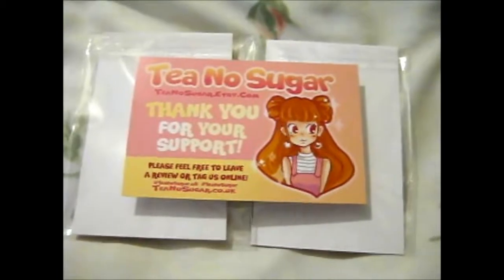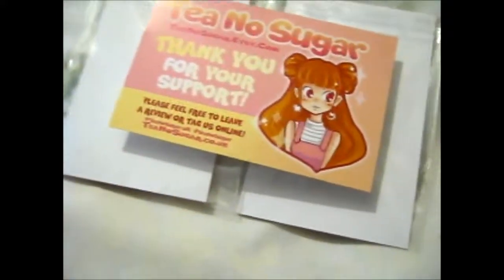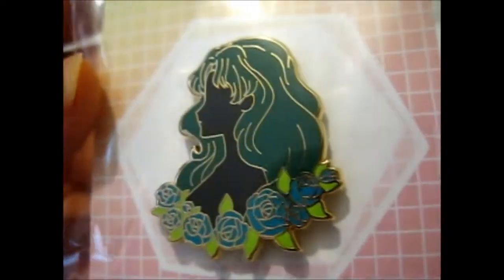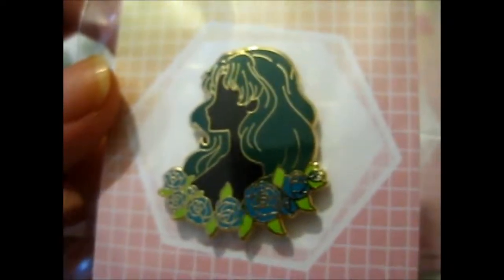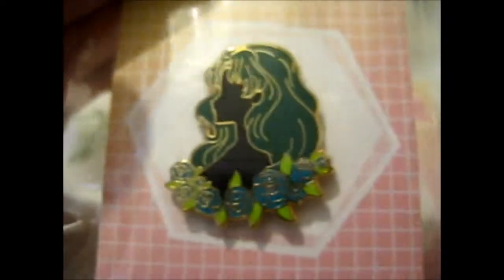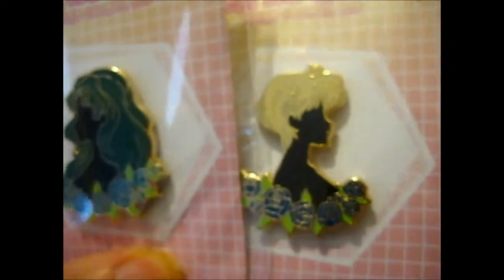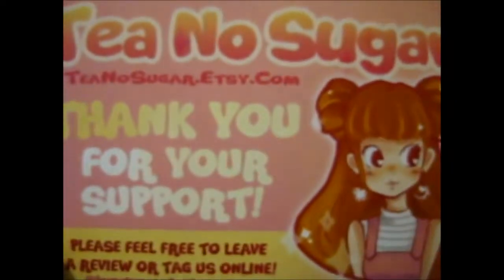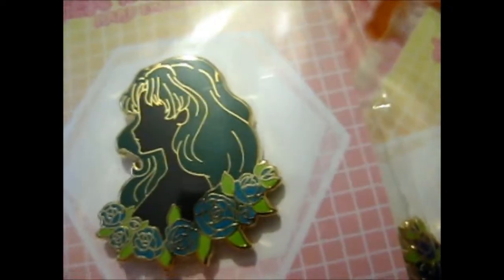Last 2 Sailor Scout Pins! from TeanoSugar Etsy Shop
Opening of: Last 2 Sailor Scout Pins! from TeanoSugar Etsy Shop